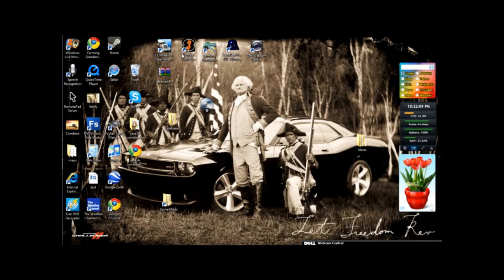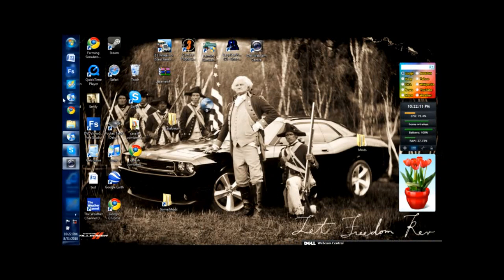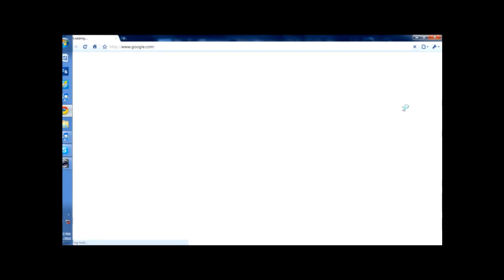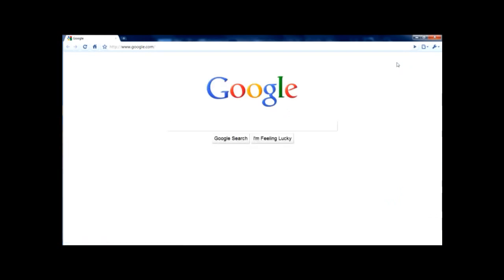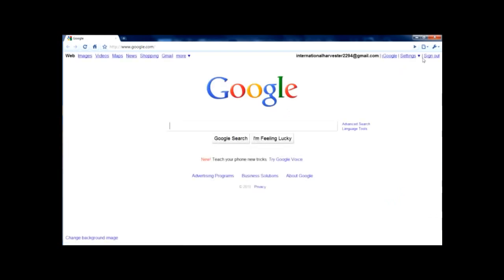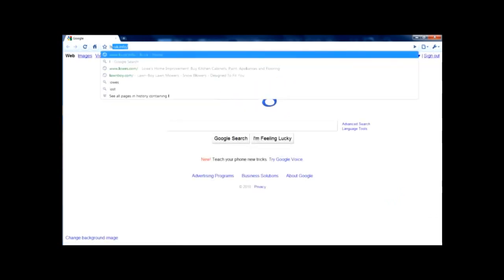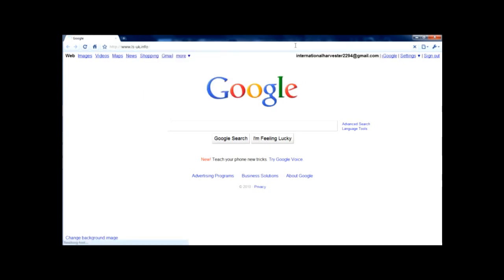Adding .zip mods to Farming Simulator 2009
The Song is "Rovin Gambler" by Dierks Bentley, on his "up on the ridge" album.